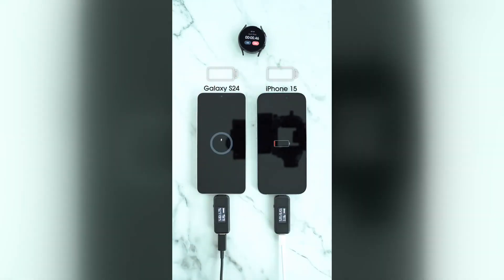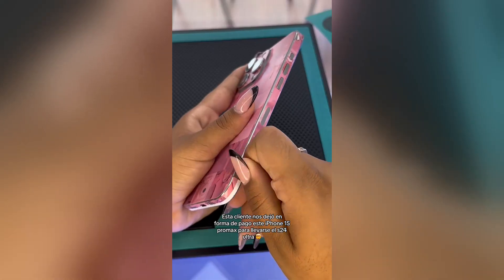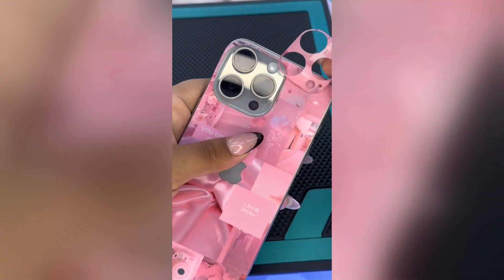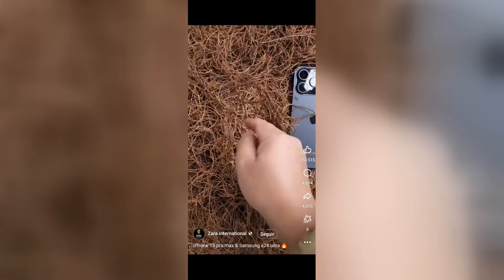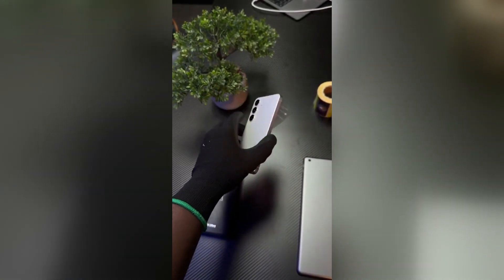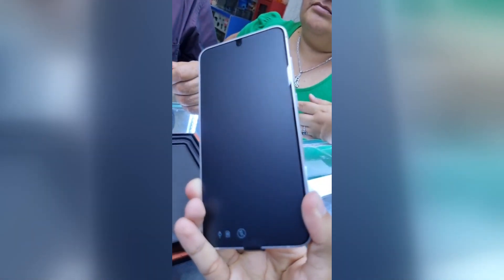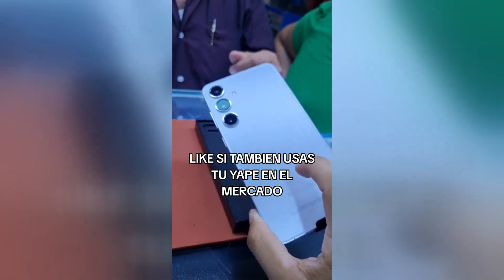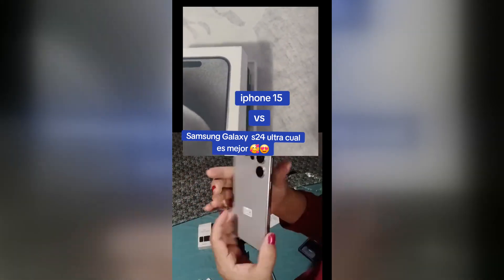Samsung Galaxy S24 Ultra Vs IPHONE15 Pro Max | A Battle of the Titans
Today, I'm going to dive into comparison Samsung Galaxy S24 Ultra Vs IPHONE15 Pro Max 🚀.
I'm eager to hear your thoughts, so drop your opinion in the comments below 💬.

The Samsung Galaxy S24 Ultra and the iPhone 15 Pro Max are two of the most anticipated smartphones of 2024. Both devices offer top-of-the-line specs and features, making it a tough decision for consumers to choose between them. In this article, we will compare and contrast the two phones in detail to help you make an informed decision.

Design:

The Samsung Galaxy S24 Ultra features a curved display with a sleek and stylish design. The phone is available in a variety of colors, including black, white, green, and burgundy. The iPhone 15 Pro Max, on the other hand, has a flat-edge design that is reminiscent of the iPhone 4 and iPhone 5. The phone is available in four colors: silver, graphite, gold, and sierra blue.

Display:

The Samsung Galaxy S24 Ultra has a 6.8-inch AMOLED display with a 120Hz refresh rate and a resolution of 3088 x 1440 pixels. The display is incredibly bright and vibrant, with HDR10+ support for enhanced contrast and color accuracy. The iPhone 15 Pro Max has a 6.7-inch OLED display with a 120Hz refresh rate and a resolution of 2778 x 1284 pixels. The display is also very bright and clear, with support for Dolby Vision HDR.

Camera:

The Samsung Galaxy S24 Ultra is equipped with a quad-camera system on the back. The main sensor is a massive 200-megapixel sensor that is capable of capturing stunning photos in any lighting condition. The phone also has a 10-megapixel telephoto lens, a 10-megapixel periscope telephoto lens, and a 12-megapixel ultrawide lens. The iPhone 15 Pro Max has a triple-camera system on the back. The main sensor is a 48-megapixel sensor that is capable of capturing sharp and detailed photos. The phone also has a 12-megapixel ultrawide lens and a 12-megapixel telephoto lens.

Performance:

The Samsung Galaxy S24 Ultra is powered by the Snapdragon 8 Gen 2 processor, which is one of the fastest mobile processors on the market. The phone is also equipped with 12GB of RAM and up to 1TB of storage. The iPhone 15 Pro Max is powered by the A17 Bionic processor, which is Apple's latest and greatest mobile processor. The phone is also equipped with 8GB of RAM and up to 1TB of storage.

Battery:

The Samsung Galaxy S24 Ultra has a 5,000mAh battery that can easily last a full day on a single charge. The phone also supports fast charging, so you can quickly top it up when you need to. The iPhone 15 Pro Max has a 4,352mAh battery that can also last a full day on a single charge. The phone also supports fast charging.

Price:

The Samsung Galaxy S24 Ultra starts at $1,199, while the iPhone 15 Pro Max starts at $1,299. Both phones are expensive, but they offer a lot of value for the price.

Conclusion:

The Samsung Galaxy S24 Ultra and the iPhone 15 Pro Max are two of the best smartphones on the market. Both phones offer top-of-the-line specs and features, making it a tough decision for consumers to choose between them. Ultimately, the best phone for you will depend on your individual needs and preferences.